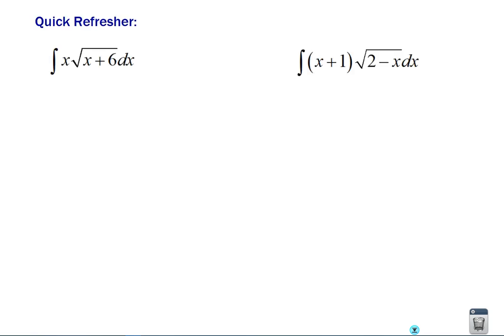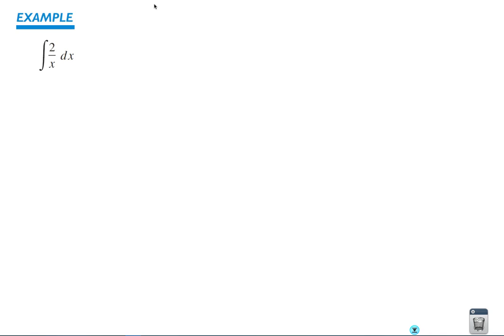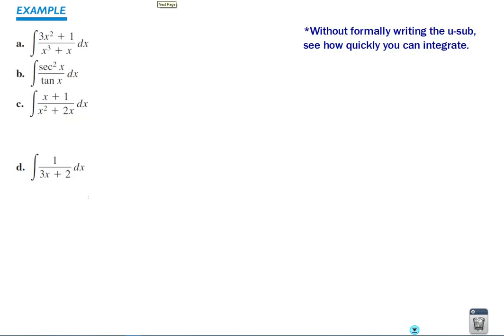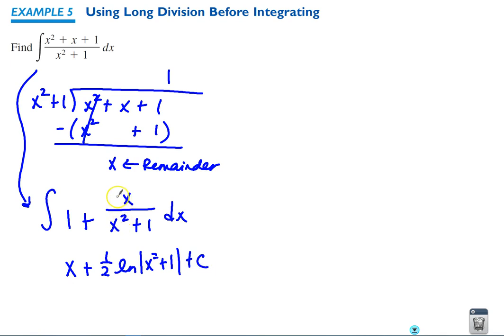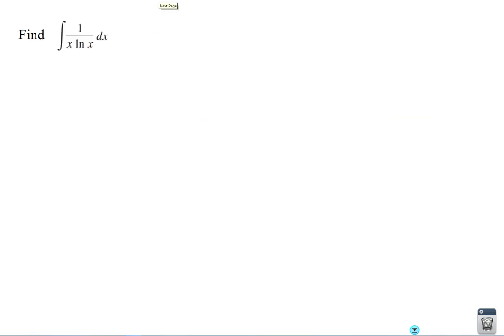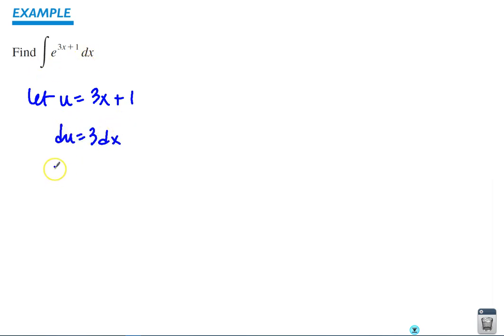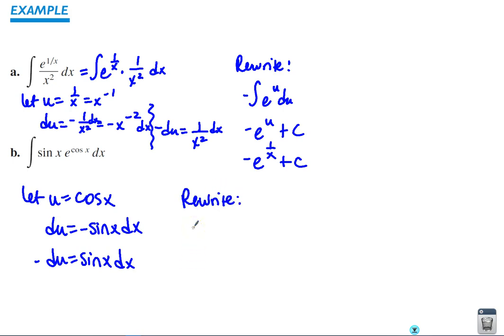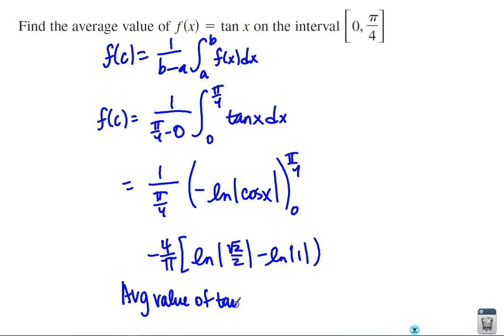4 6 Ln, Long Diviision, Basic Trig Integration Notes